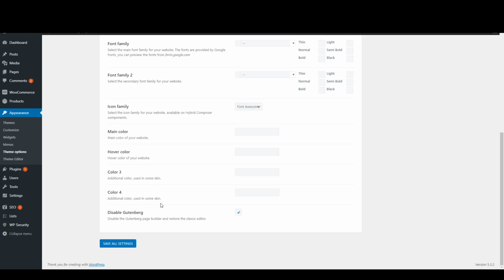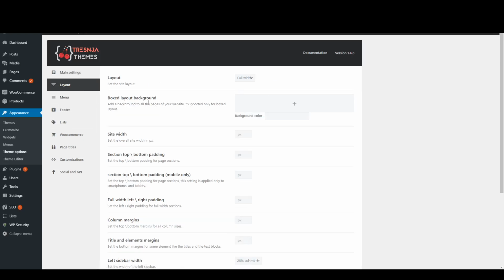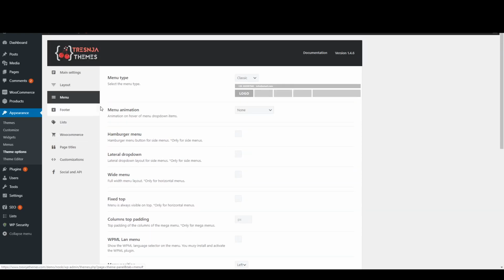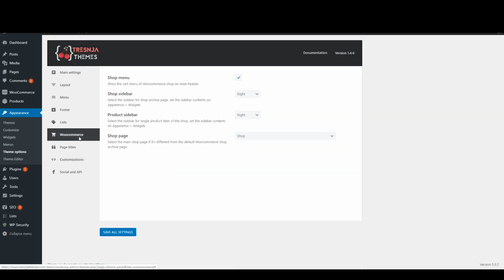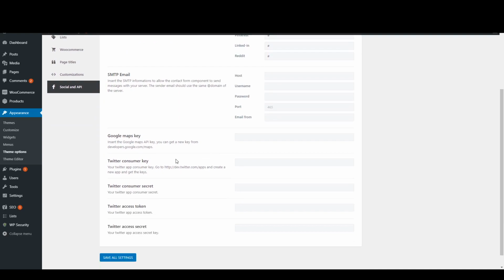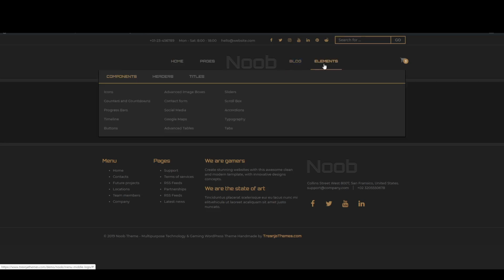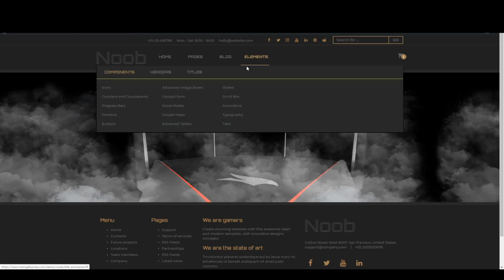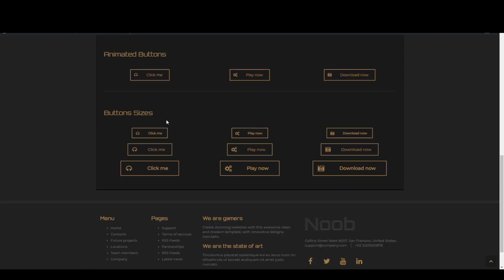Free WordPress Premium Theme Download - Take Premium Wordpress Themes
Here in this video i want to show you how you can download my premium wordpress theme for free. I made this wp theme, and you can use it in any way you want to create your new website or install it on your old website. Below you can see link for free premium theme.